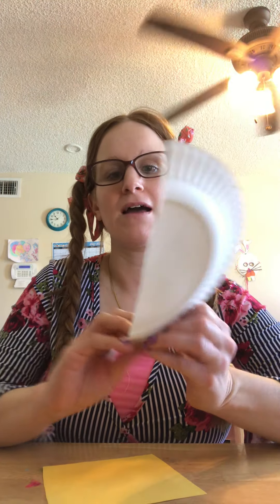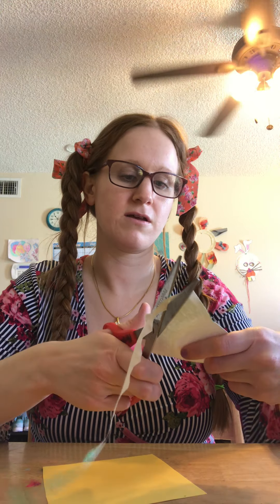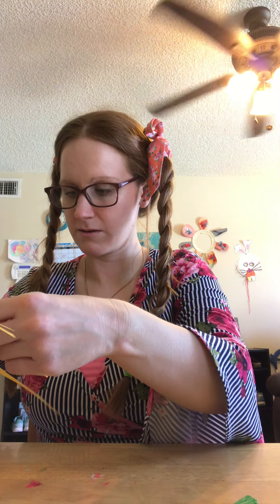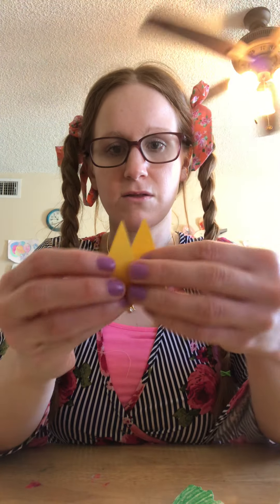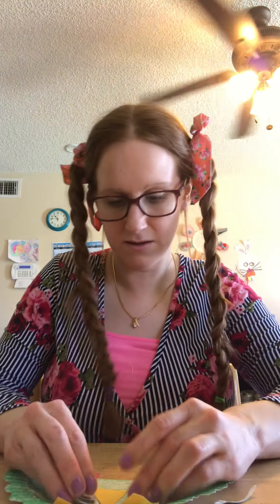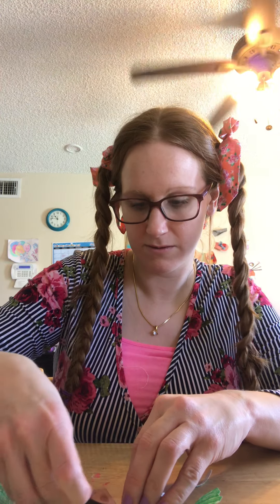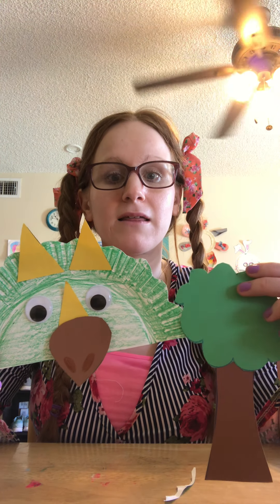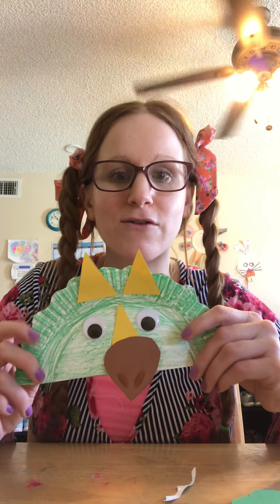Making a Triceratops